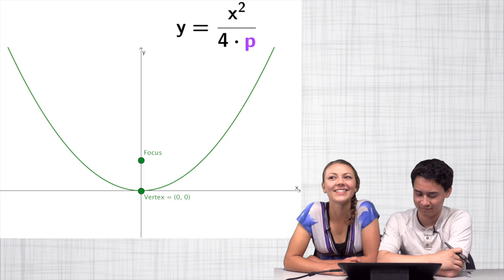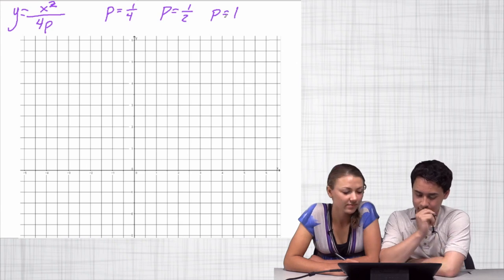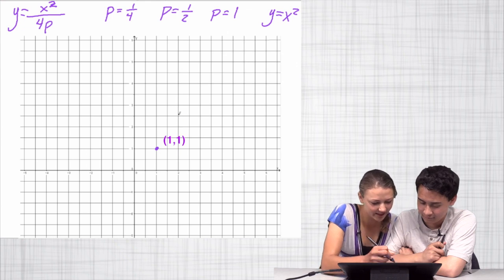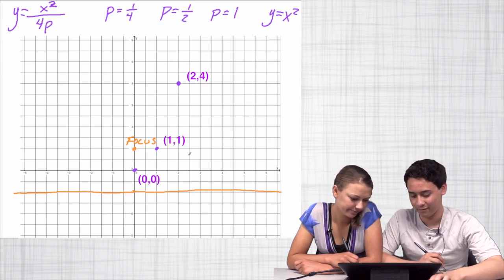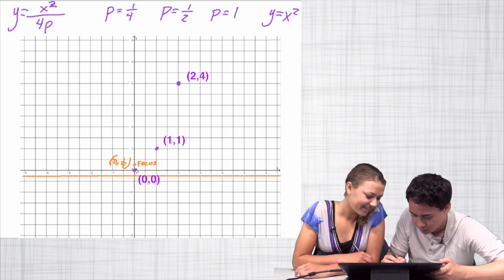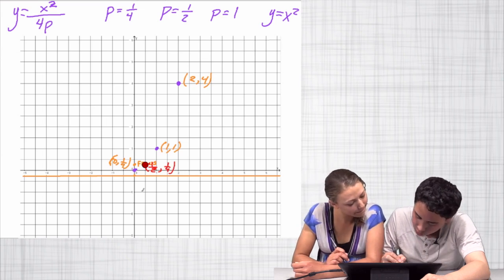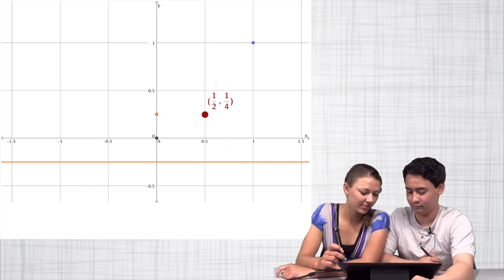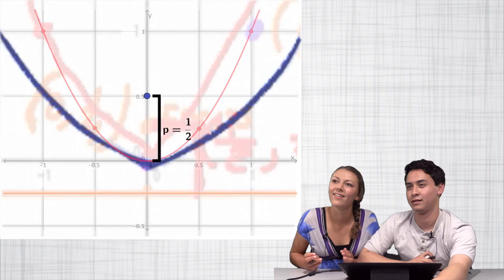Parameter Change Part I (1/5) | But what is the effect of a parameter change?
In this lesson, Keoni and Sasha compare the graphs of y = x^2/(4p) for p-values of 1/4, 1/2, and 1. They figure out the effect that changing the value of p has on the graph of the parabola.

In this video, Sasha and Keoni use the equation y = x^2/(4p) to plot a parabola for p = 1/4. They make a conjecture for how the shape of the parabola will change as  gets larger.